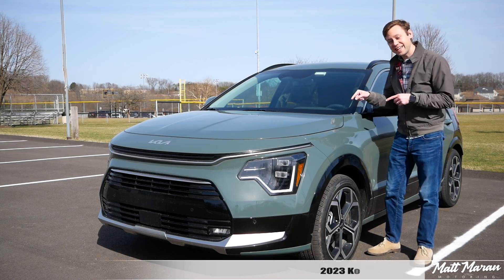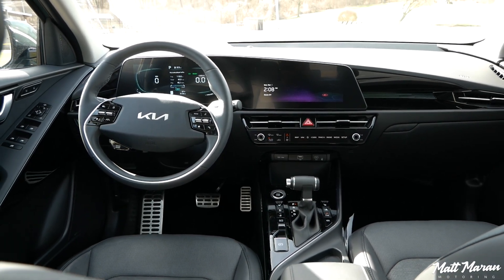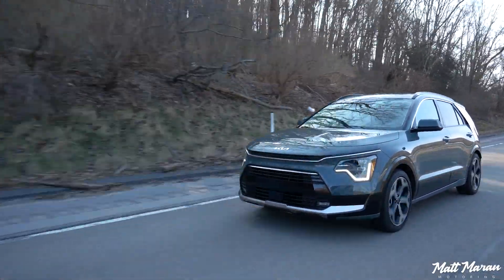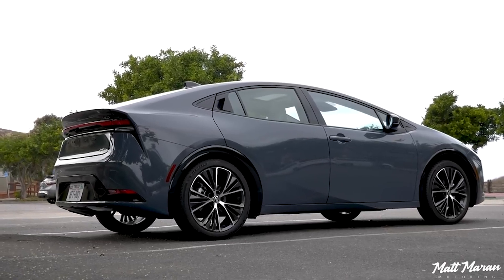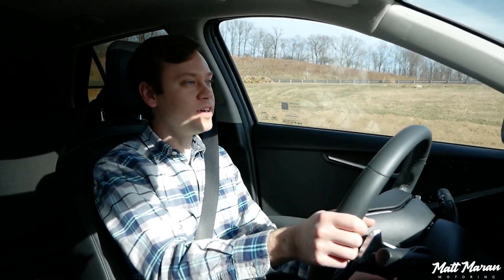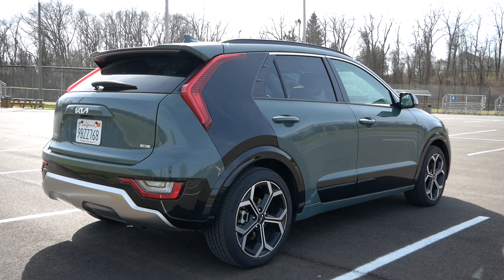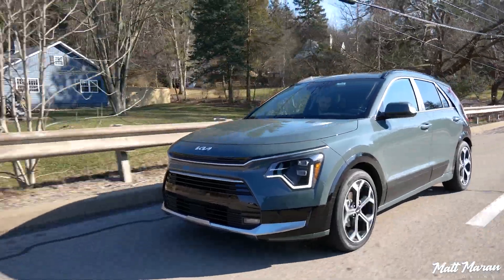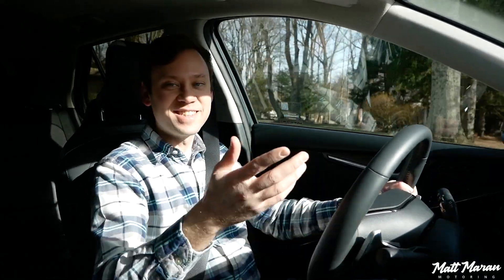Review: 2023 Kia Niro Hybrid - A Tough Niche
I spend a week with the all-new 2023 Kia Niro SX Touring Hybrid and find that while it's a pleasant little car to live with, especially now that it has better tech and more space, once it's compared against it's competitors it ends up lacking appeal. Still, if the Niro fits what you're looking for it's a nice little car in a vaccuum even if it's not the most compelling choice at its price point. What do you think about the 2023 Niro?

Time stamps:
0:00 Exterior
1:41 Interior
2:45 Initial impressions
4:56 Acceleration
6:45 Ride and handling
9:30 Highway driving and safety tech
12:16 Fuel economy
13:04 Pricing and competitor comparisons
18:09 Final thoughts